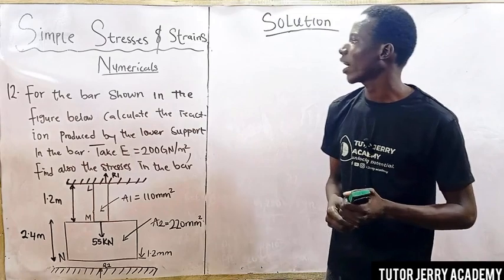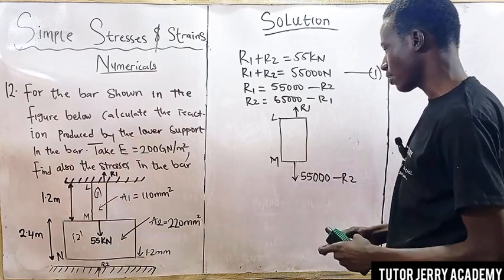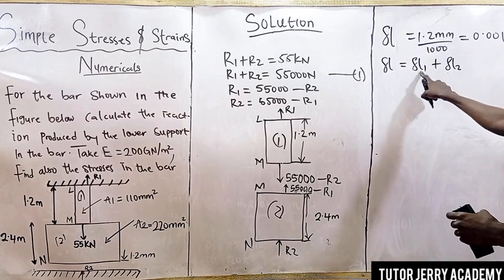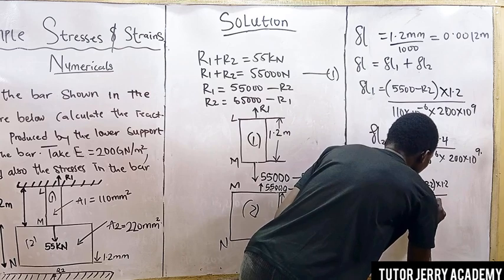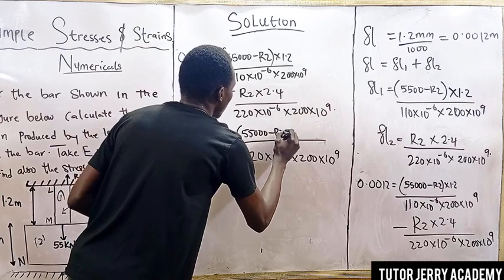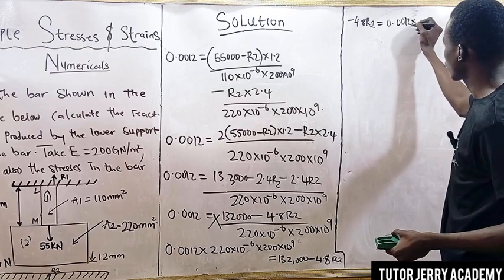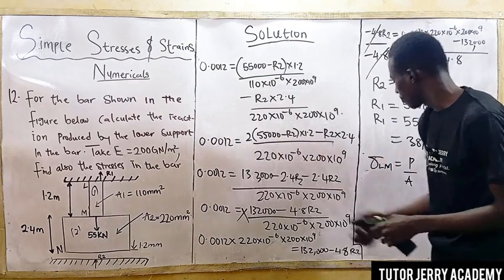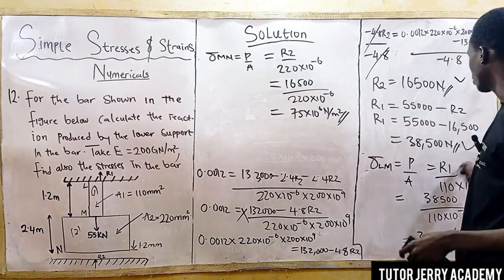Strength of materials|| simple stresses and strains|| Numerical twelve...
Question: For the bar shown in the figure, calculate the reaction produced by the lower support in the bar. Take E=200GN/m². Also, find the stresses in the bar.

In this video, we explore a fundamental problem in structural mechanics: calculating the reaction produced by the lower support in a bar. We'll also determine the stresses in the bar, using Young's Modulus . Step-by-step, we’ll apply the principles of equilibrium, Hooke’s law, and stress-strain relationships to find the necessary reactions and stresses. This tutorial is essential for engineering students aiming to understand how external forces and material properties influence structural integrity. If you're preparing for exams or want a deeper understanding of stress analysis, this video is for you!